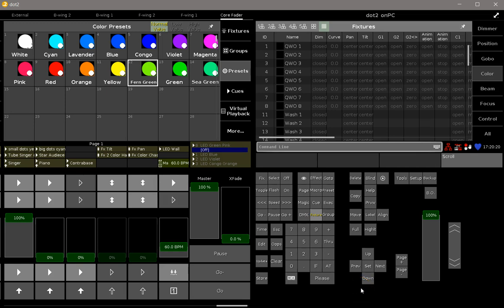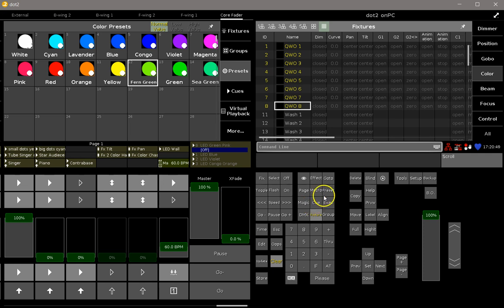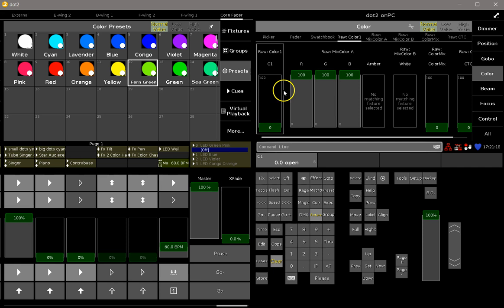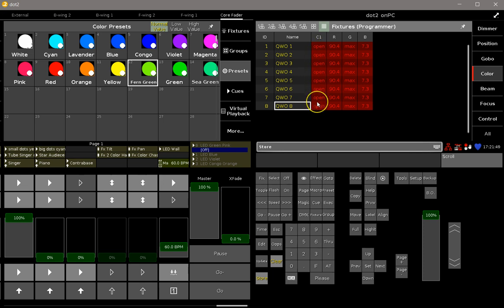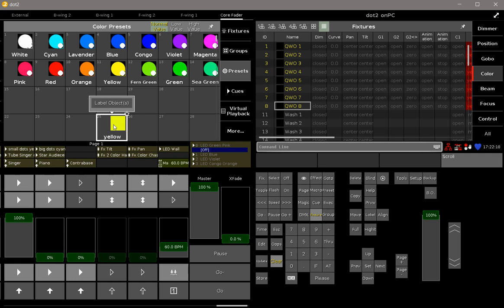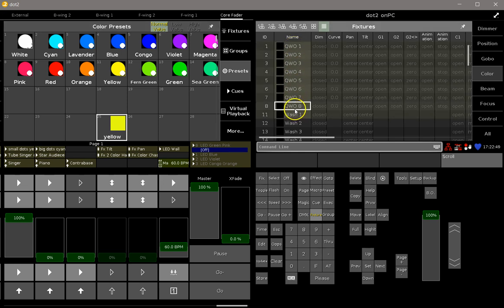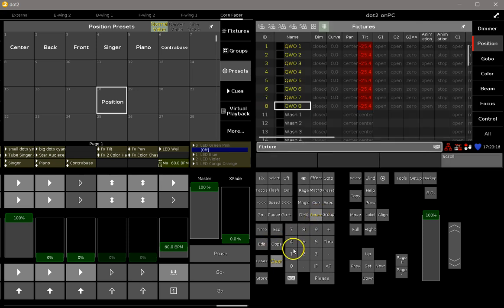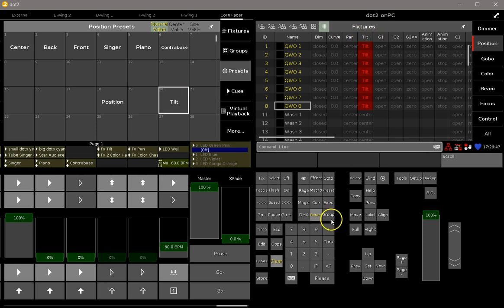dot2 | Tips+Tricks No.15 [EN] | Storing is not boring presets 2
In the 2nd clip about the „Store“-command we show how to exclude attributes from being stored. One example describes how to store only “Tilt” instead of pan and tilt.